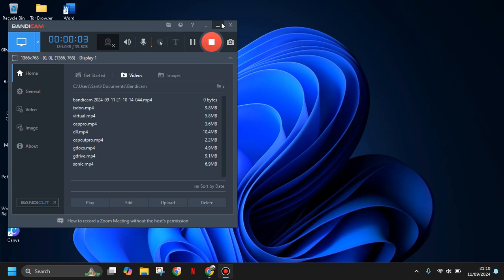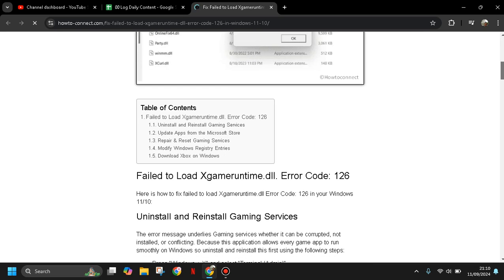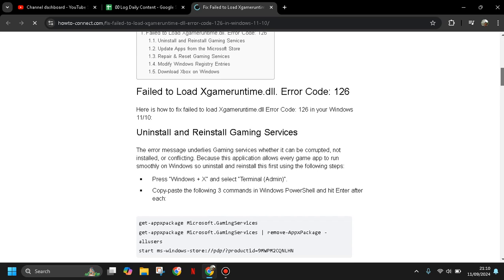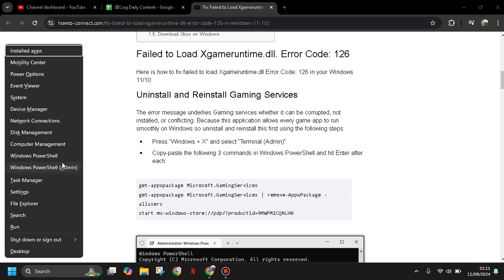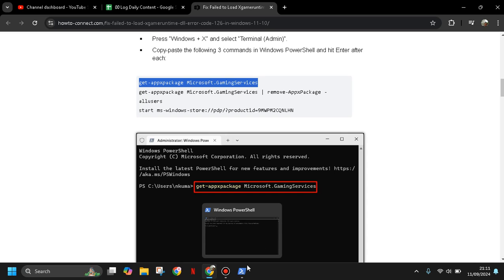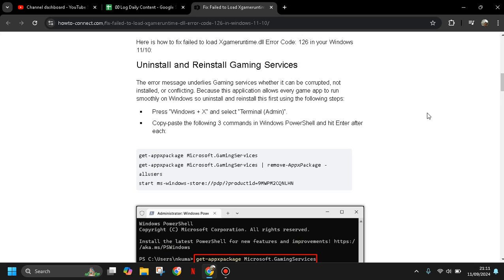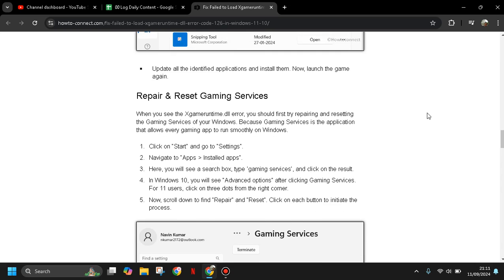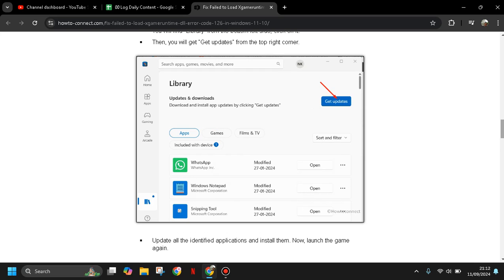✅ BEGINNER: Failed to load xgameruntime.dll. Error code :126 in Windows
Failed to load xgameruntime.dll. Error code :126 in Windows.